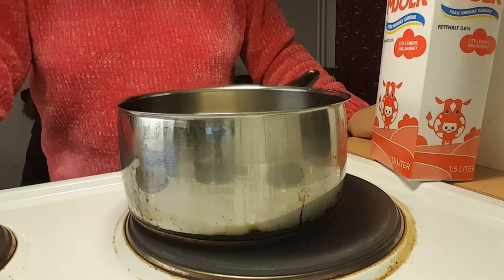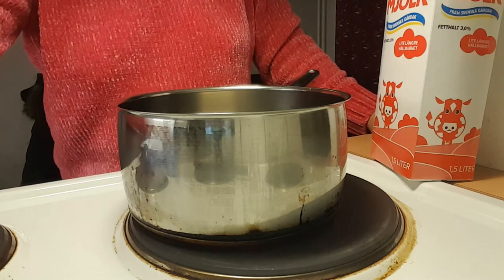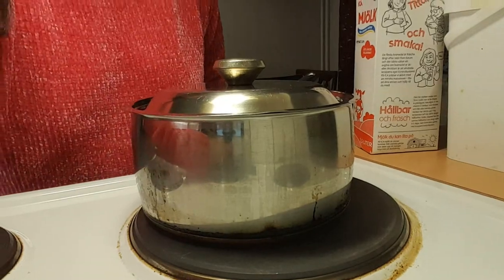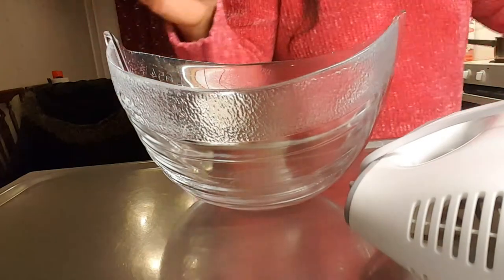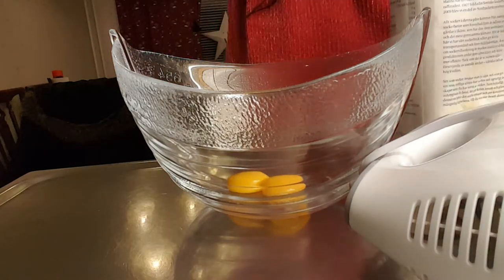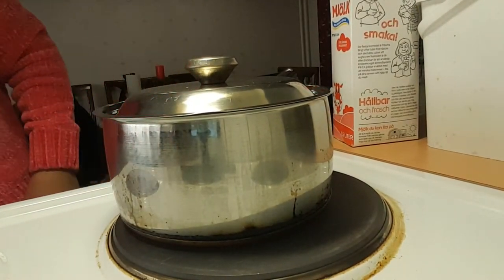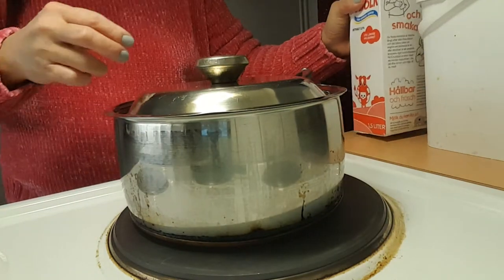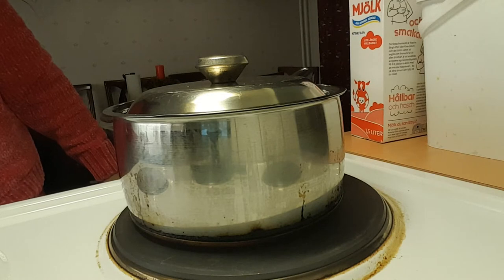Eggnog or Äggtoddy in swedish Language.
Ingredients;

 2 egg yolks
4 tablespoons powdered sugar
4 dl milk
1 cinnamon stick
squeezed juice from 1-2 oranges
cinnamon to sprinkle over

1.Whisk together egg yolks and sugar until white and fluffy.

2.Boil the milk with the cinnamon stick.
3.Carefully pour the warm milk over the egg batter while stirring. Season with orange juice.
4.Pour into glasses, sprinkle some cinnamon over the toddy and serve generously